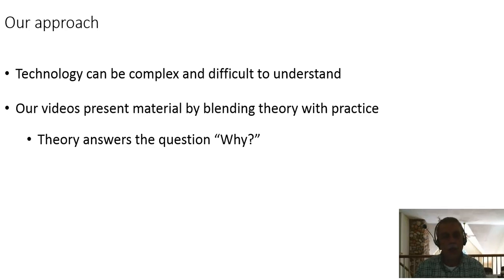Channel Introduction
Welcome to “The Insightful Professor” channel.

This video provides an overview of the purpose of the channel. It describes the services provided and the organization of the channel.

The goal of the channel is to provide informative and helpful information on the use of database technology. This video describes how our videos provide instructive lectures about database technology as well as demonstrations of how to use this technology.